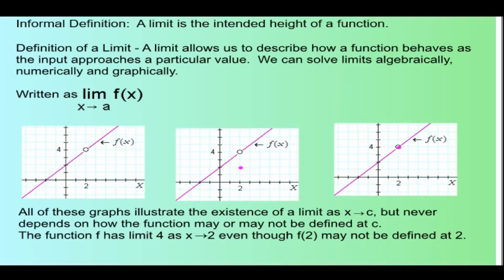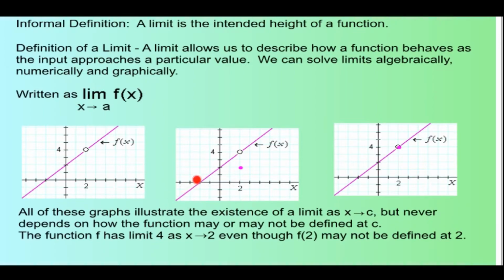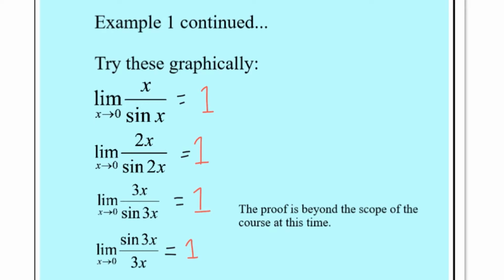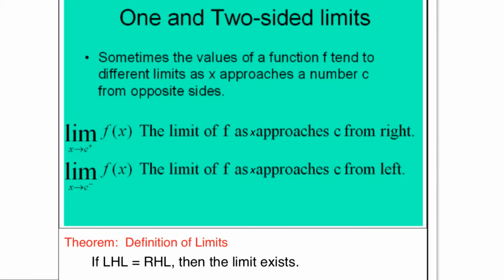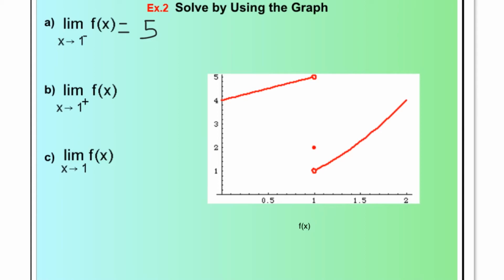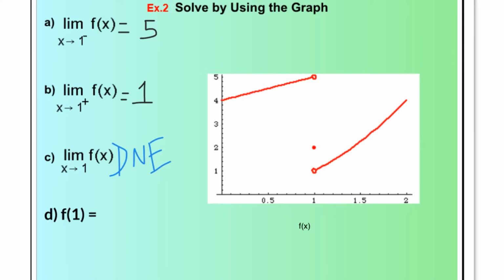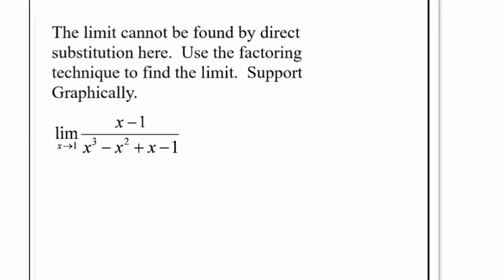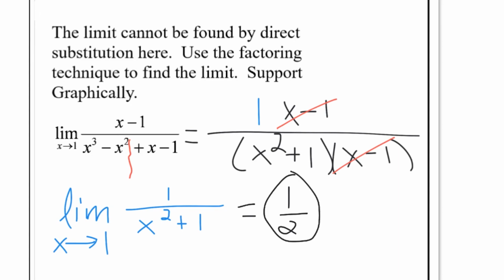INTRODUCTION TO LIMITS - Calculus Help - M.A.T.H.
What is a Limit and how do you find limits Graphically, Numerically, and Algebraically?  This video gives an introduction to those concepts needed to be successful in (AP) Calculus.  I sincerely hope this helps you along on your quest to rock and roll in high-level mathematics.
The next video in this series involves Limits to Infinity (and Beyond)!